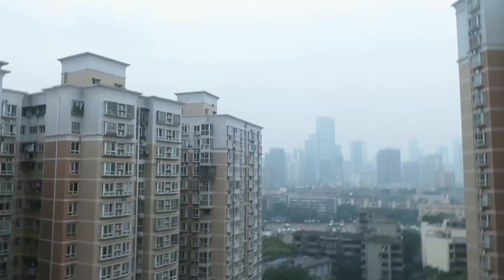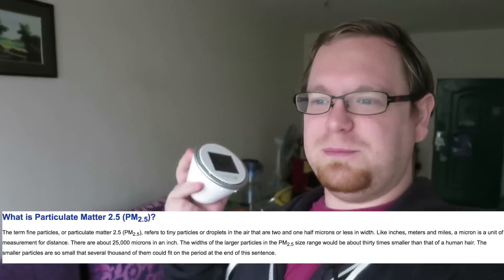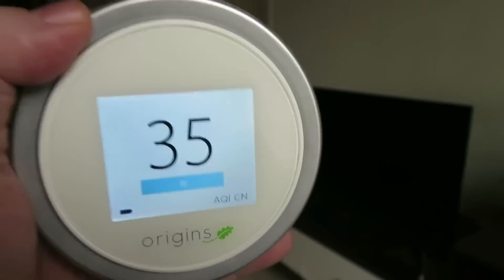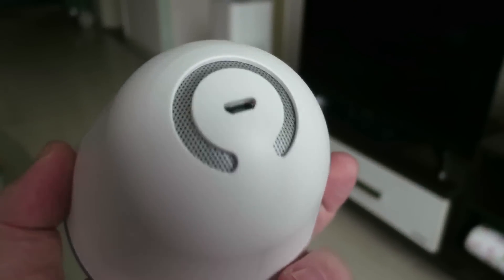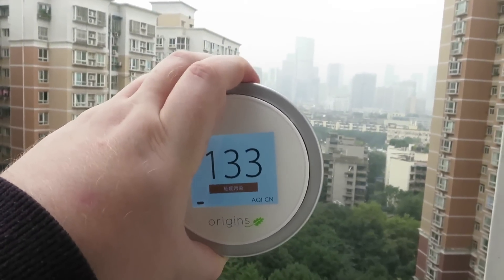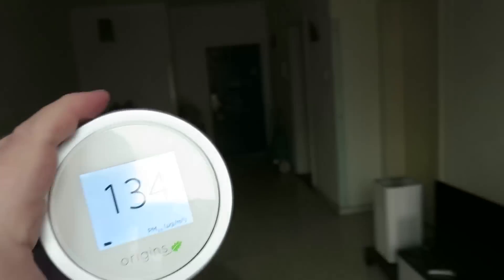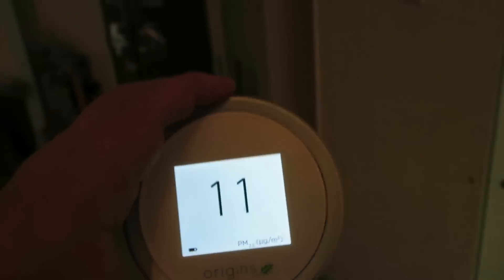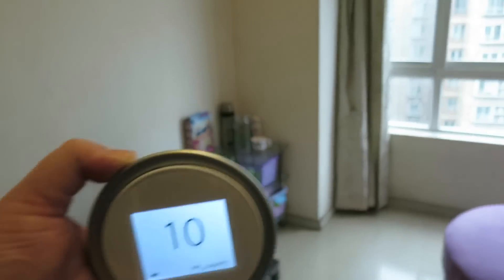Winter Air Pollution in China | AQI Apps are LYING To You. THIS is the Real Deal | The Laser Egg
What's up, guys? Here's a product that you absolutely have to have if you want to know what the real pollution numbers are. The pollution numbers are easily politicized in apps and on websites and can be faked without too much difficulty. but now you don't have to worry! Here is the Laser Egg...or the Laser Egg 2, I guess. It's an AQI meter that people all over China use.

The Laser Egg tells you instantly and accurately what is in the air you’re breathing, so that you know whether or not you efforts to keep your environment clean and healthy are working.

No programming. No need for a PhD in air quality. No special tools. The Laser Egg is automatically calibrated and is readable on your phone when connected to Wi-Fi. Just take it out the box and go!

The Laser Egg has a small fan that pulls ambient air in through the back of the unit and pushes it out the front. In the middle, a laser beam cuts across this air current. As particles pass through the laser beam, the beam’s light is refracted. A sensor picks up the subtle changes, and information about the size and number of particles passing through is determined through a series of algorithms.

我的微博：@懒惰老外